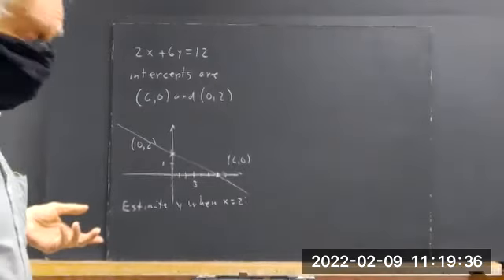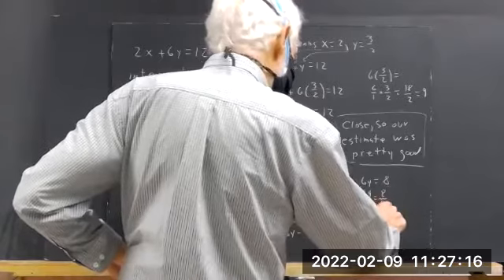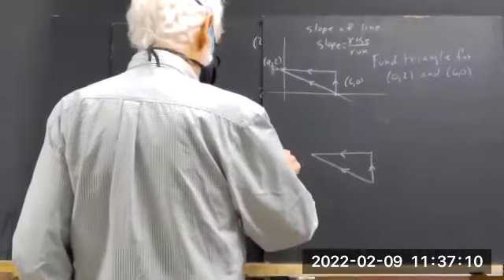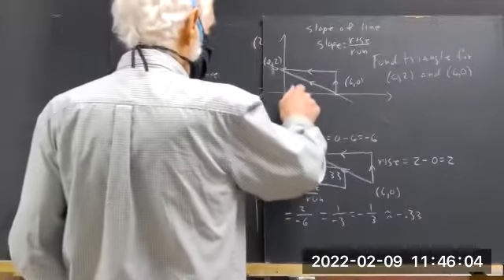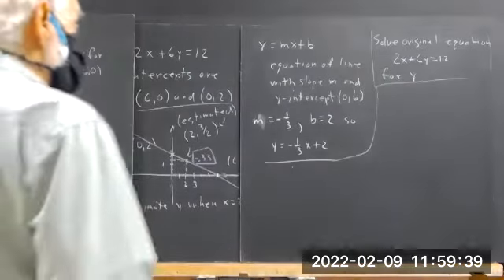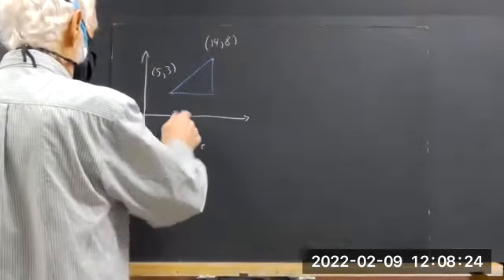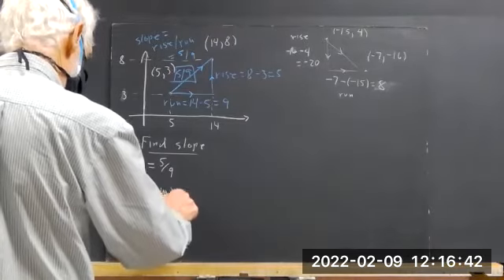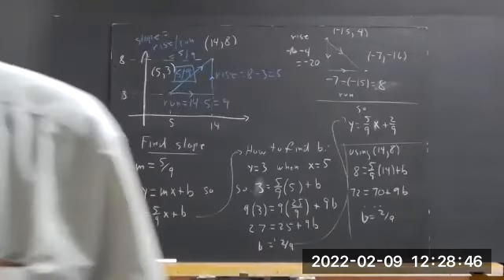dagM60_220209_equations_of_straight_lines__43